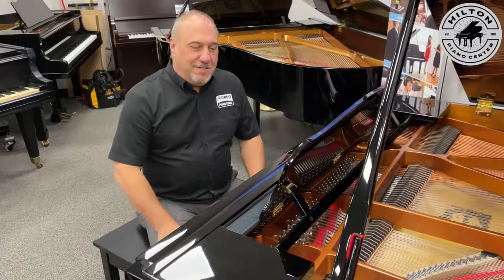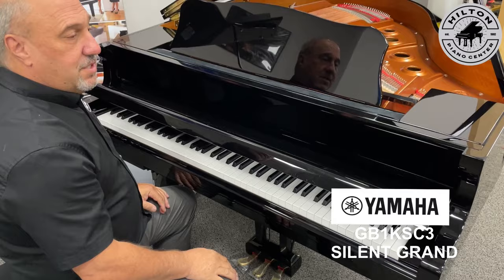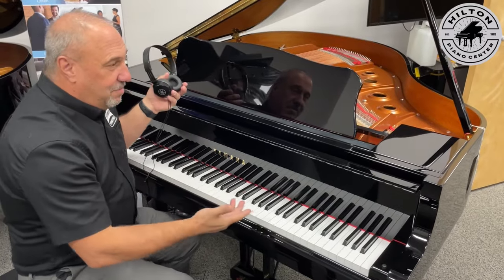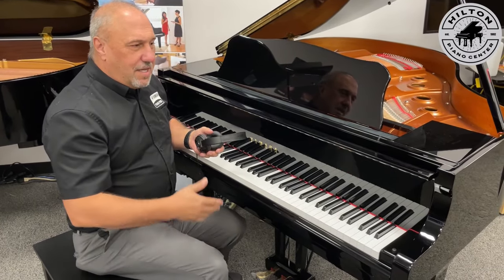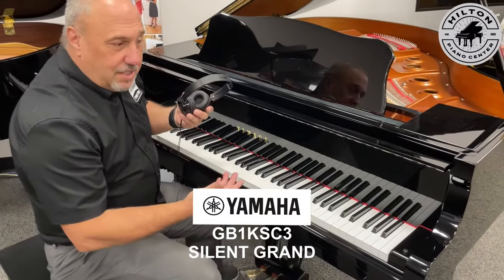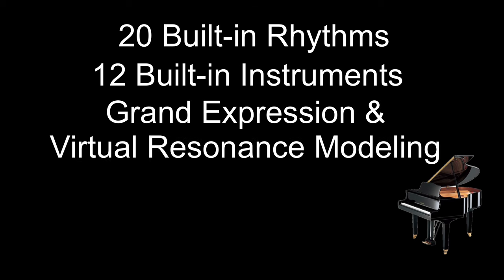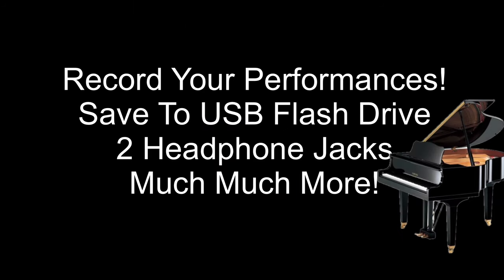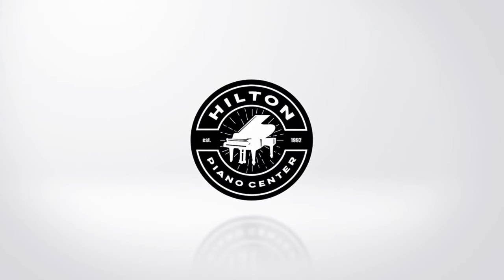YAMAHA GB1K SC3 SILENT GRAND PIANO EXPLAINED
The Yamaha GB1k SC3  SILENT GRAND  from HILTON PIANO CENTER has some upgraded features that are amazing, including Bluetooth AUDIO AND MIDI.  But the most amazing feature is that it can be SILENT, allowing you to play in privacy under headphones with incredibly high-quality audio. You will not believe that no one else is listening when you put headphones on and begin playing.  Play along with rhythms that are built-in and 12 high-quality instruments, including CFX and BOSENDORFER samples . You can record your performances, and save them to a flash drive, incorporate apps like YAMAHA’S free SMART PIANIST APP and much much more.

Hilton Piano Center LLC is your number one expert for all of your piano and keyboard needs in the Albany New York and Greater Capital District area. We are a third-generation family-owned music retail store that specializes in digital pianos, acoustic pianos, stage pianos, keyboards, player pianos, and accessories as well as used pianos and used keyboards. We also offer repair services and we even offer to finance. We always strive to keep our customers satisfied with their instruments and services.